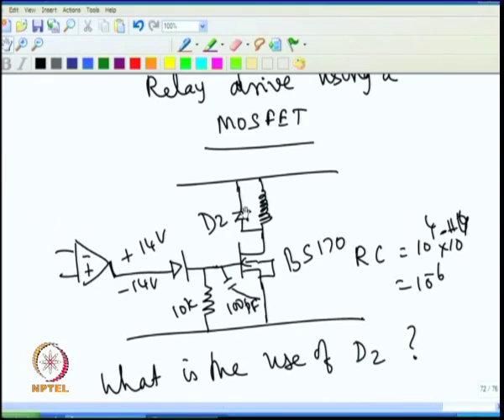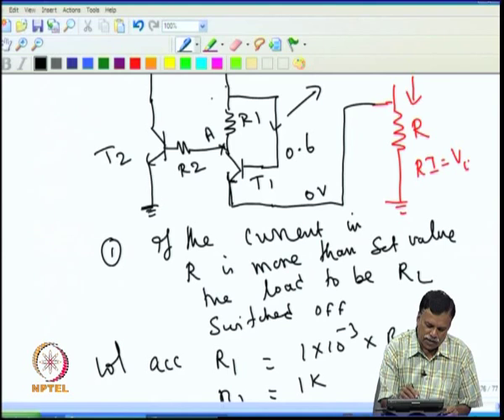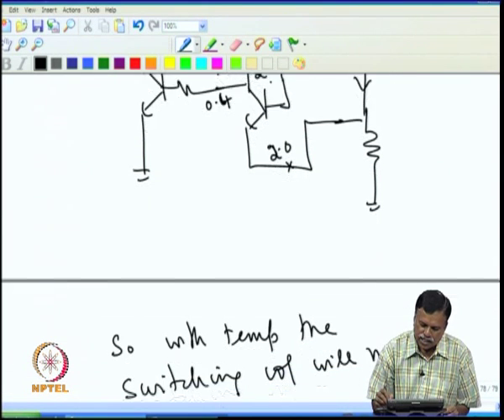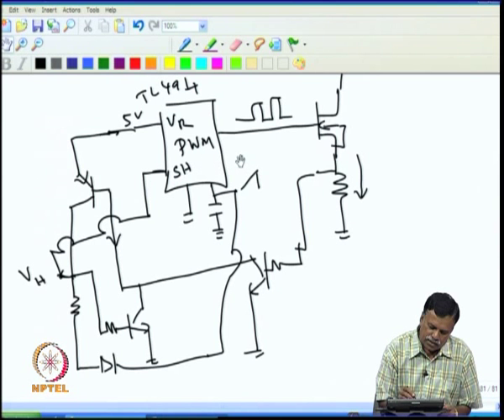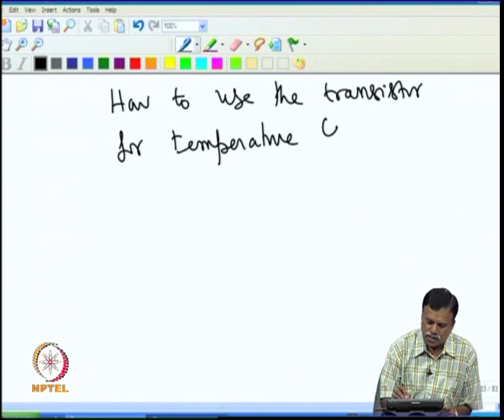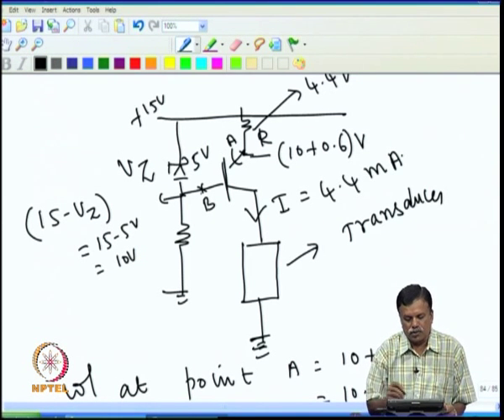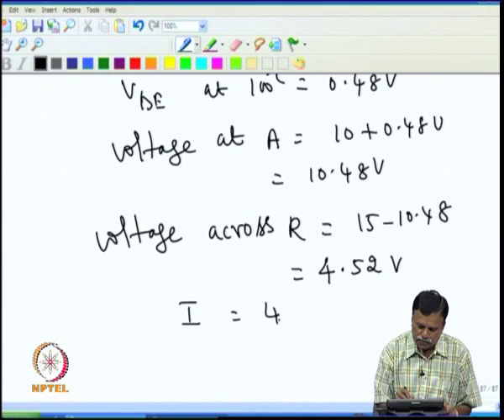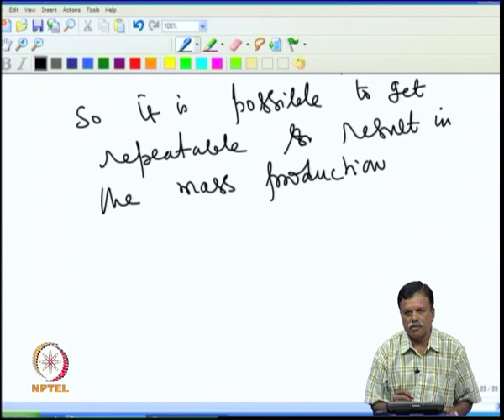Mod-01 Lec-04 Some applications of transistor - II